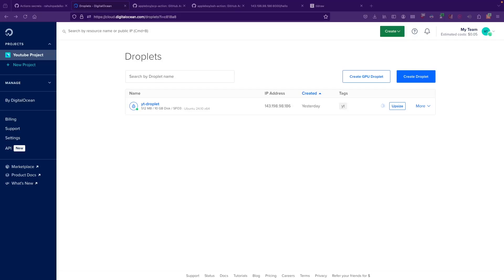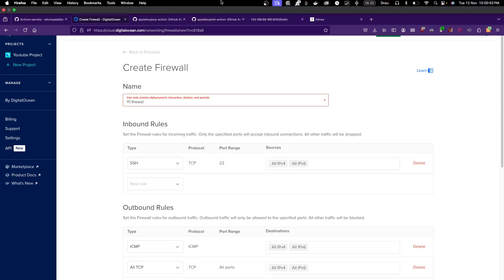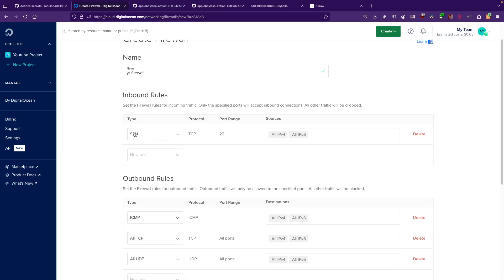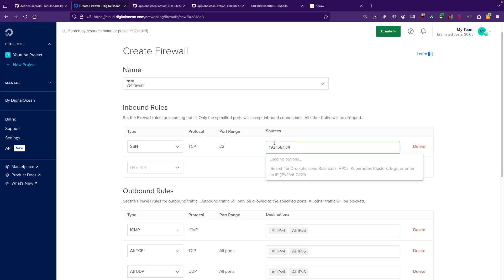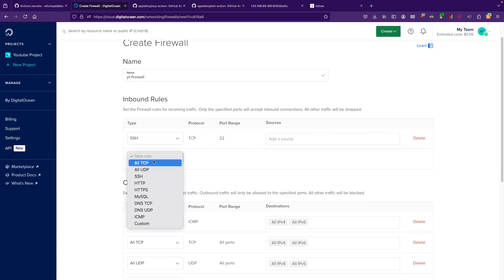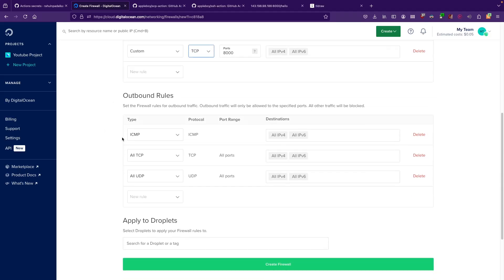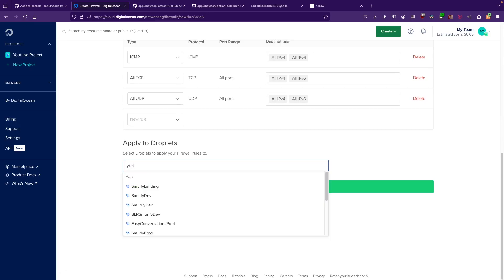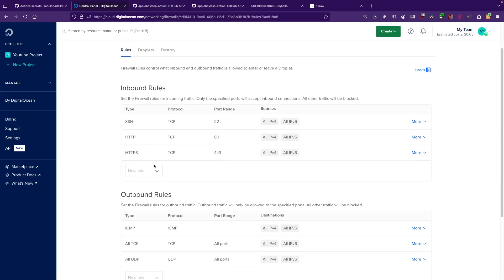Protect your droplet with DigitalOcean Firewall.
Protect your DigitalOcean Droplet with a powerful, easy-to-configure firewall! 🚀 In this video, we walk you through the process of setting up a DigitalOcean Firewall to safeguard your server from unwanted traffic and potential threats. Whether you're hosting a website, app, or database, a properly configured firewall is essential for security.

What You’ll Learn:
✅ Why firewalls are crucial for your Droplet’s security
✅ How to create and configure a DigitalOcean Firewall
✅ Setting up inbound and outbound rules
✅ Allowing only trusted IPs and blocking unauthorized access
✅ Tips to monitor and manage your firewall effectively

🔐 Protect your cloud infrastructure today!